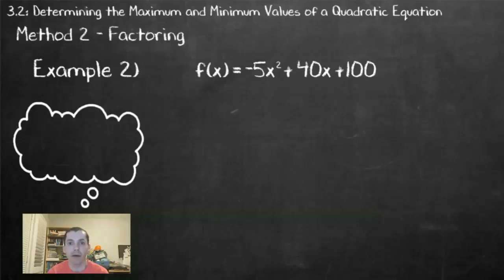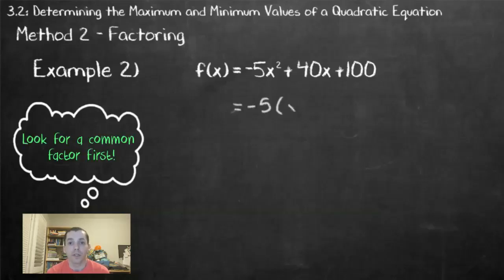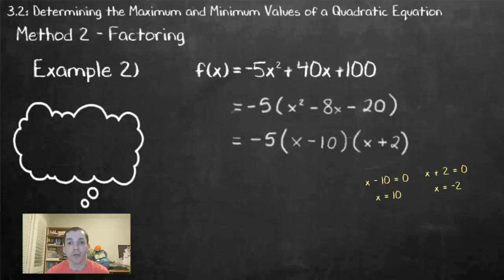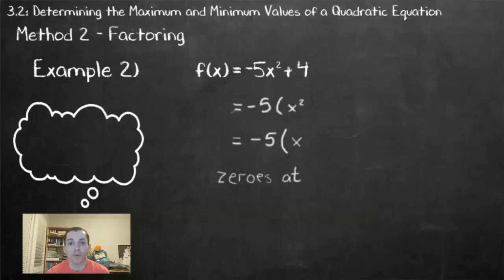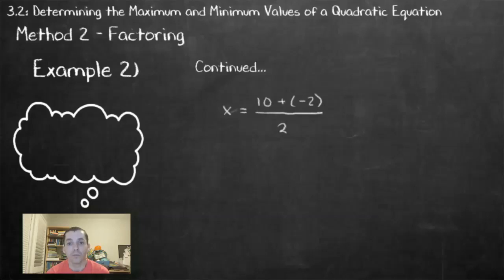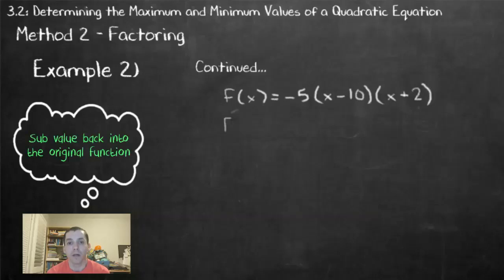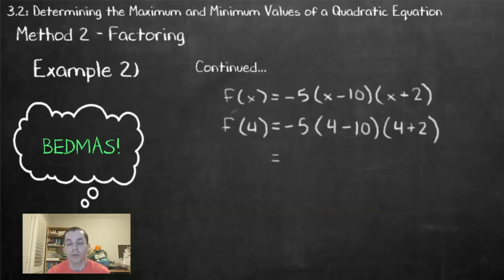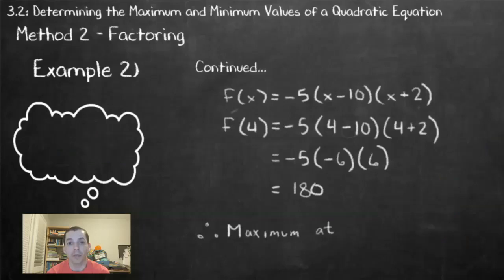MCR3U - 3.2 Max/Min of a Quadratic Function - Factoring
Unit 4: Quadratic Functions
Lesson 2: Determining the maximum or minimum value in a quadratic function by factoring.